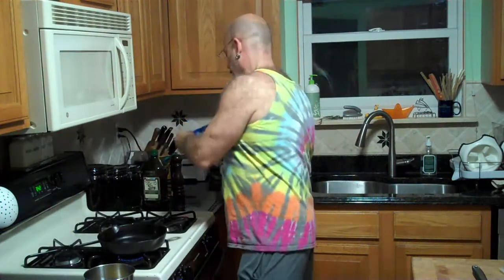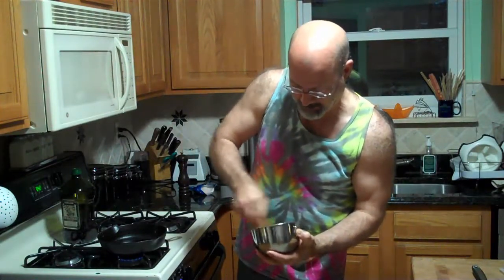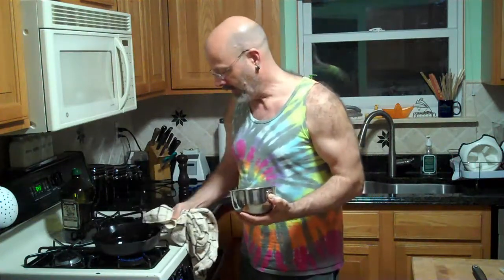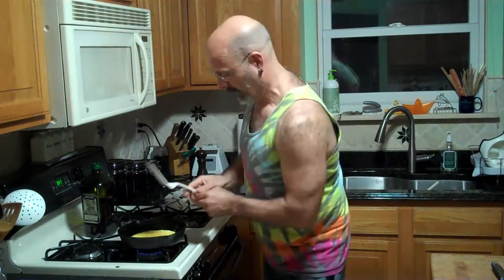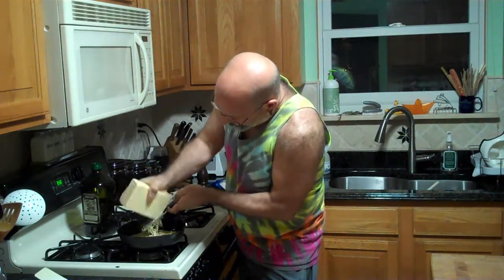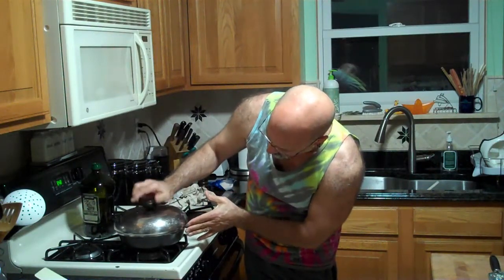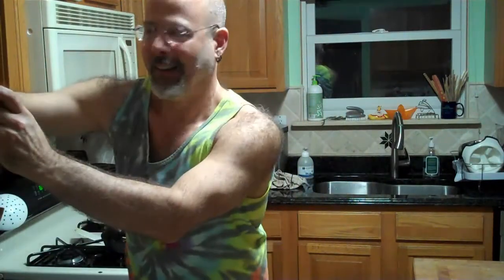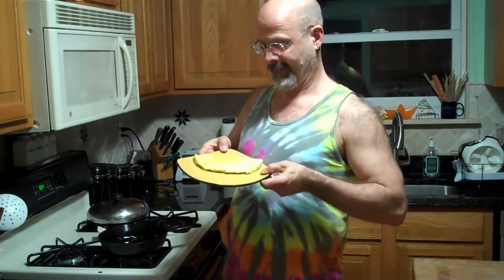The Hairy Vegetarian: The Perfect Omelet in a Cast Iron Pan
The Hairy Vegetarian, Steven Russell, makes the perfect omelet in a small cast iron pan.